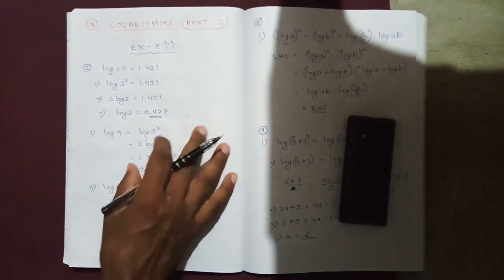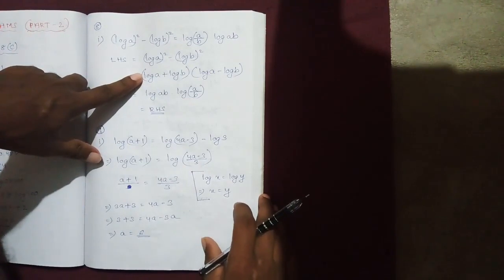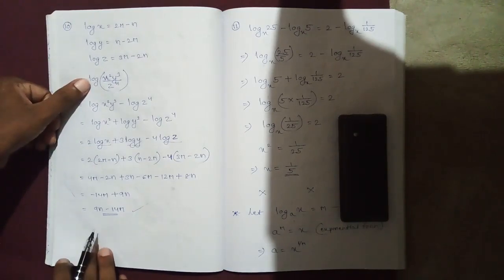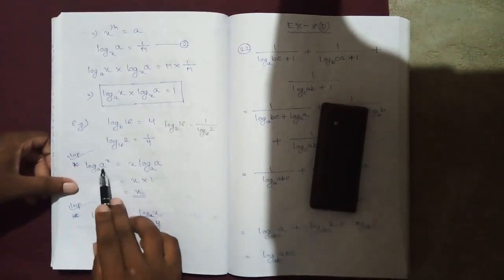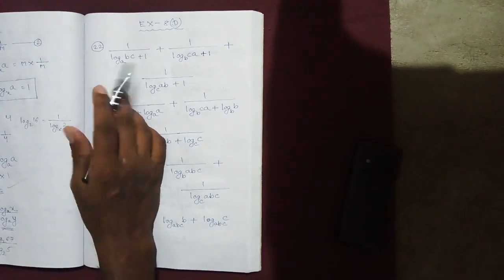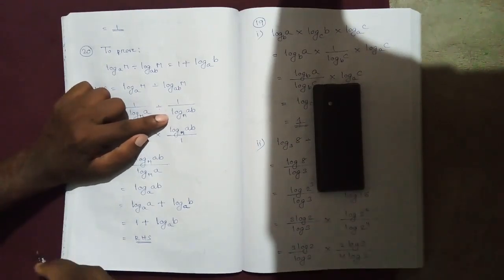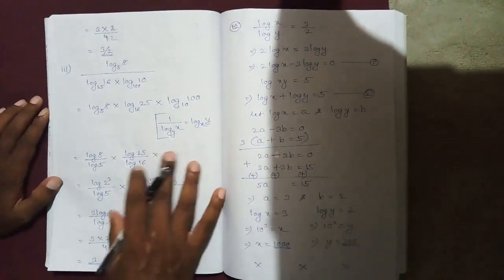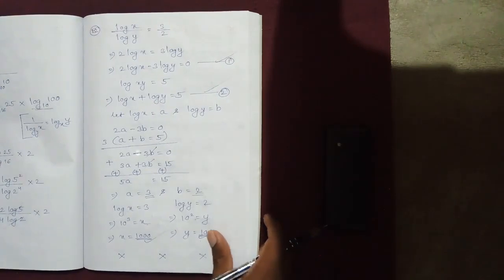CLASS IX - LOGARITHMS (PART 2)